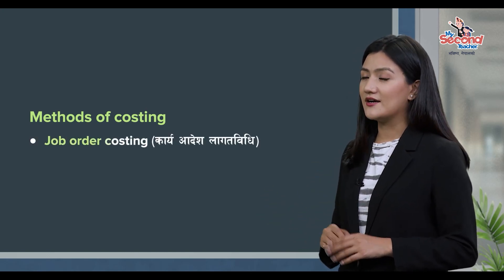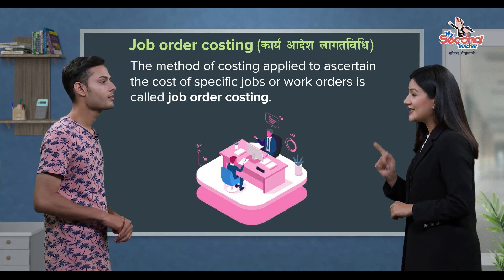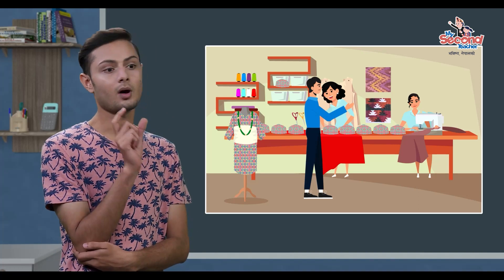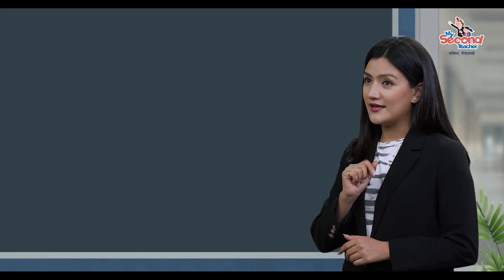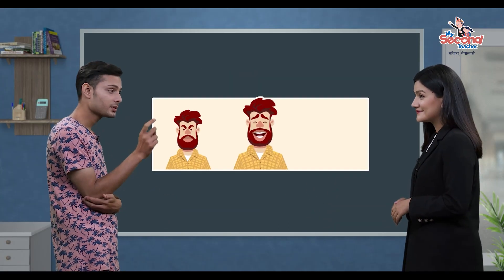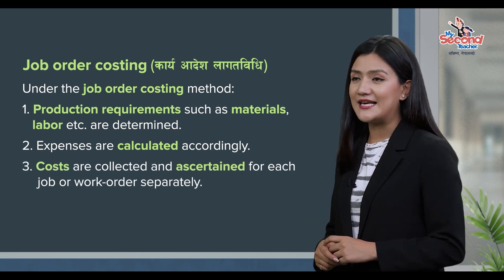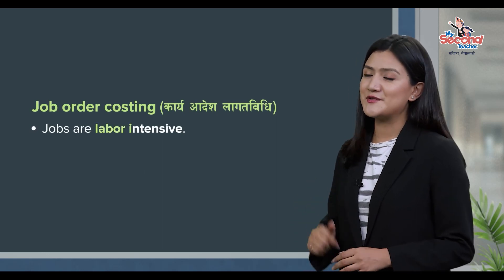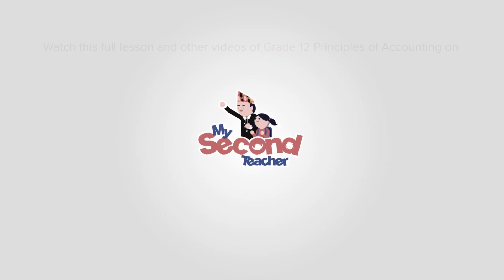NEB Grade 12 Principles of Accounting | Job order costing | mySecondTeacher Nepal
The method of costing applied to ascertain the cost of specific jobs or work orders is called job order costing.